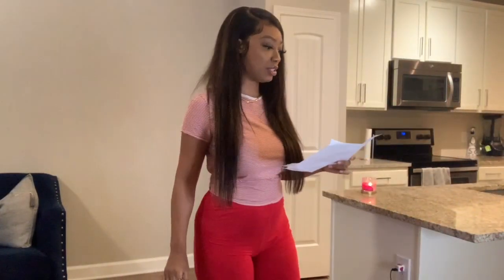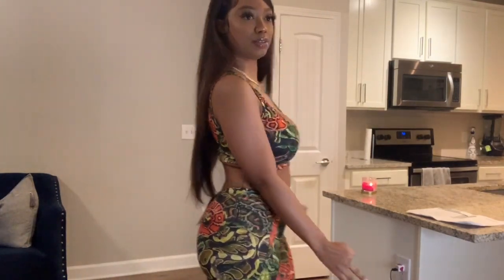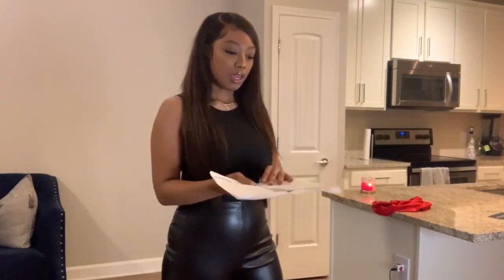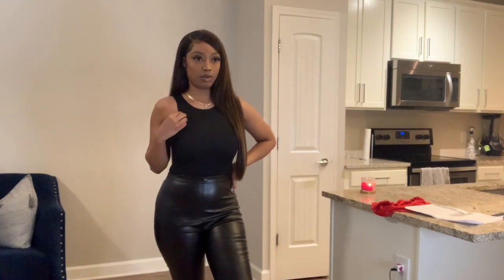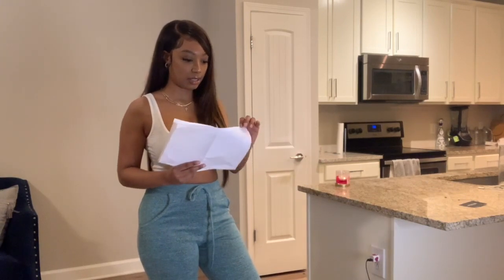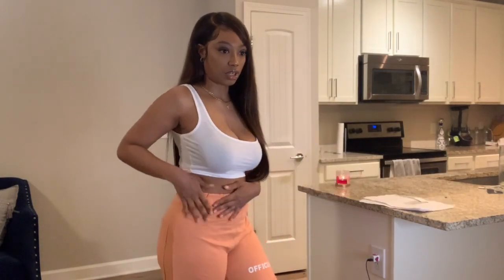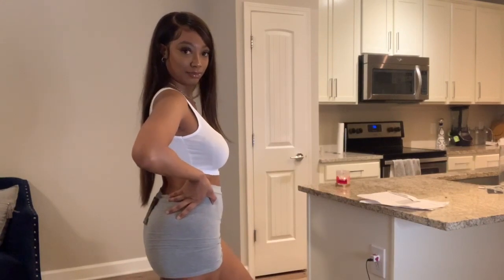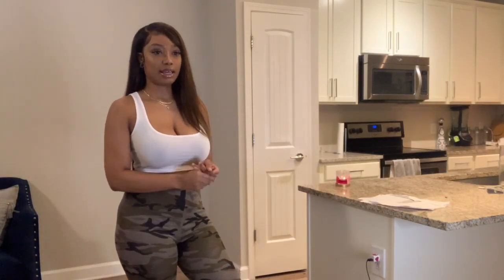Pretty Little Thing Try On! Loungewear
Wassup Gang! Heres another small PLT TryOn Haul for you. The last one I did did pretty well so I decided to show you guys what I got this time. Mainly loungewear since we're still social distancing, once this is all over I'll go back to purchasing outside clothes.

Snapchat; savagebaelor